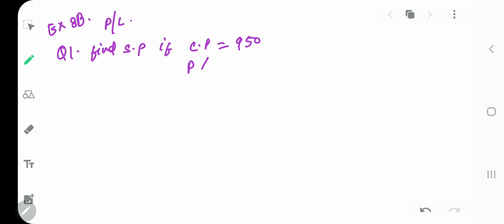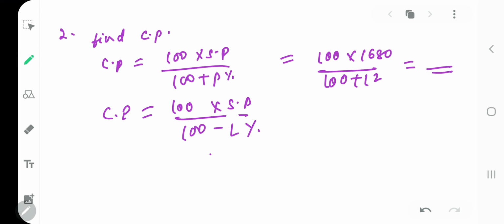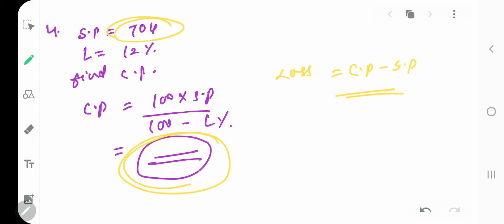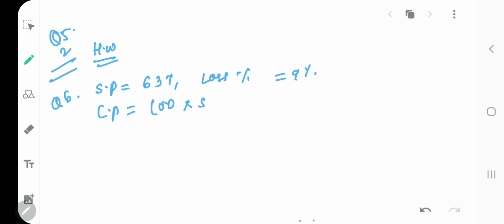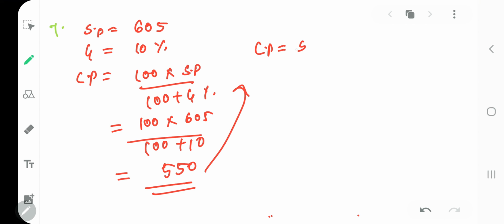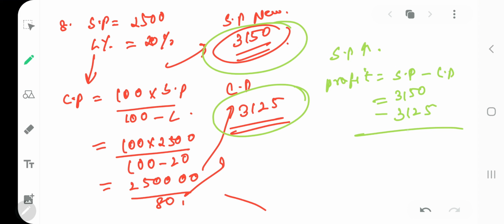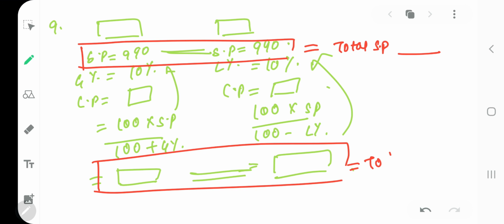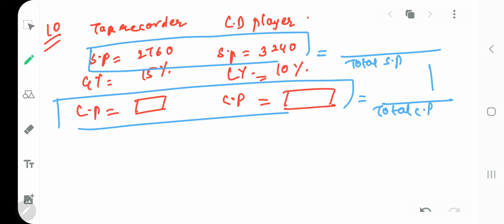Grade 8 CHAP 8 EX 8B P/L (SELINA)